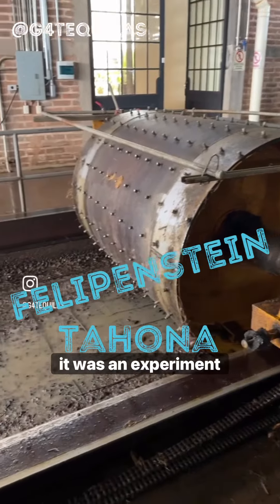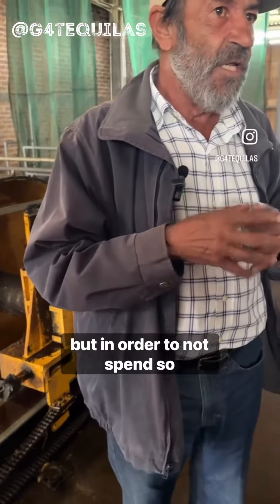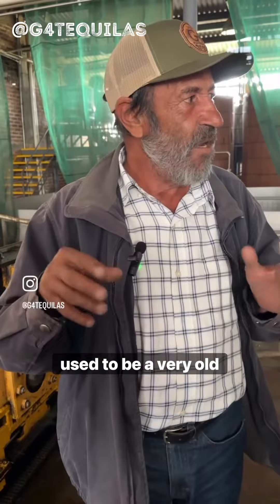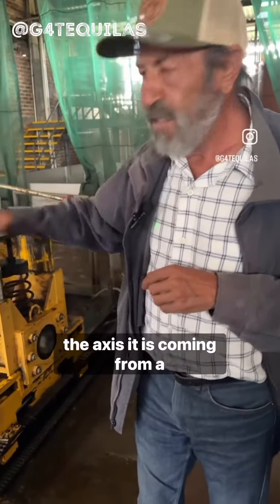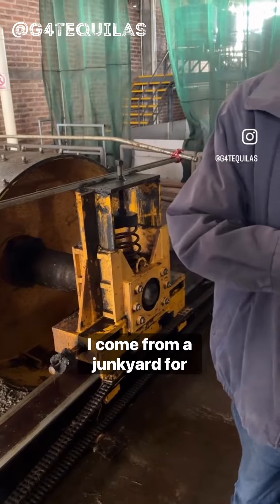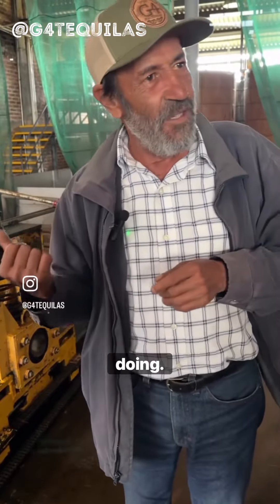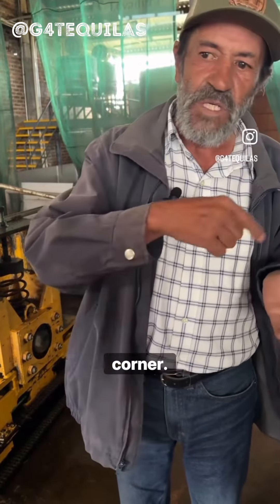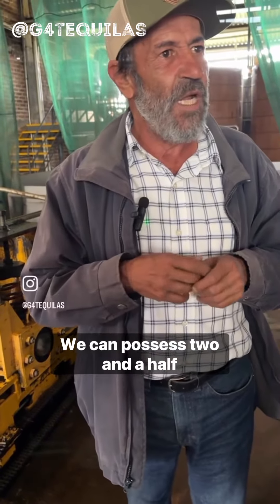Felipe explains how his mechanical tahona came about. His tequila is some of the best on the shelves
Felipe an Engineer is owner master distiller of El Pandillo distillery. He makes some of the best tequila on the market. He uses old traditional methods with some of his own ingenuity like this Felipestein tahona